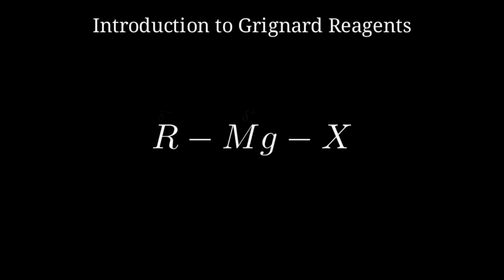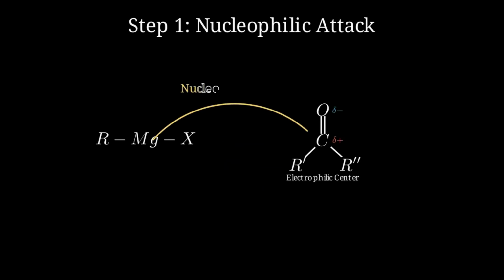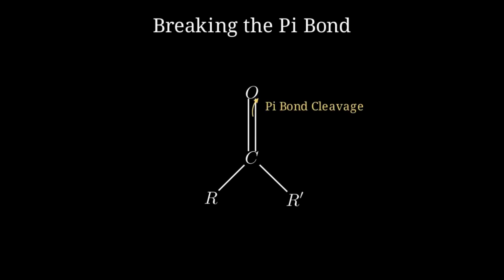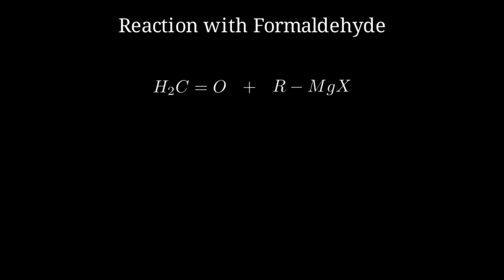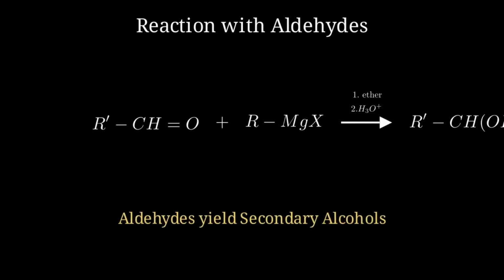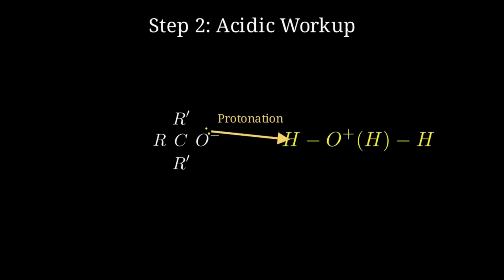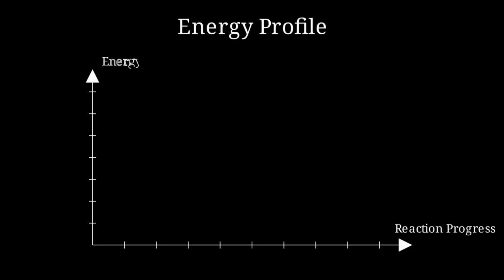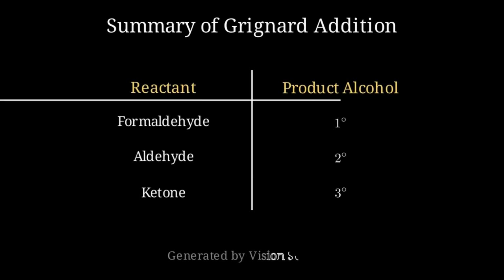Master Grignard Reagent Nucleophilic Attacks | Class 12 Chemistry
Learn how to use Grignard Reagents to synthesize any alcohol target structure instantly. This organic chemistry lesson provides a high-velocity shortcut trick perfect for Class 12 board exams and JEE engineering preparation.

Sorting out carbanion mechanisms and multi-step nucleophilic additions under intense exam time constraints can be stressful. Vision Solve AI acts as your personalized AI personalized study companion, transforming your text files into targeted animations and adaptive personalized quizzes seamlessly. Maximize your problem-solving velocity across all chemistry mastery tiers.